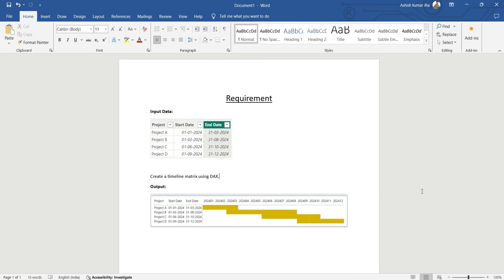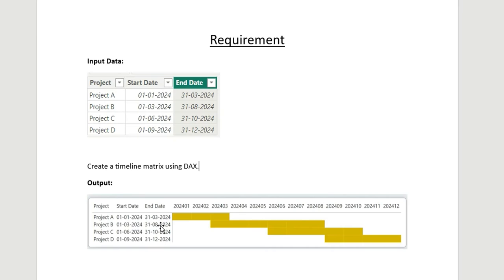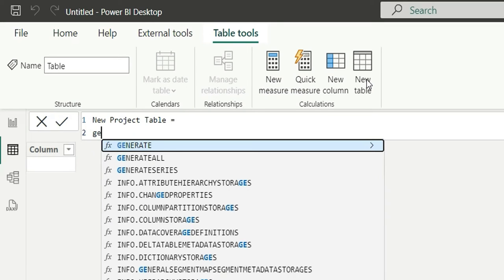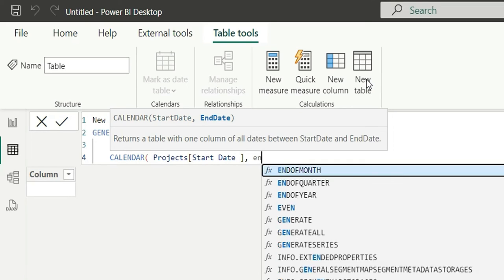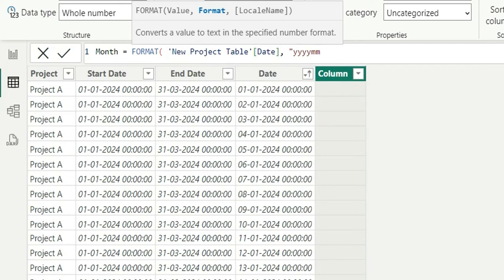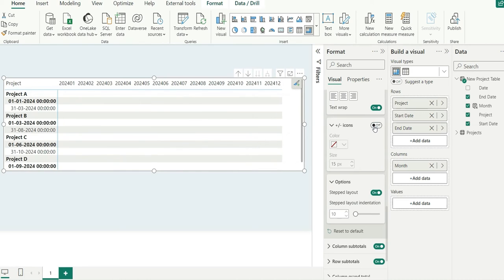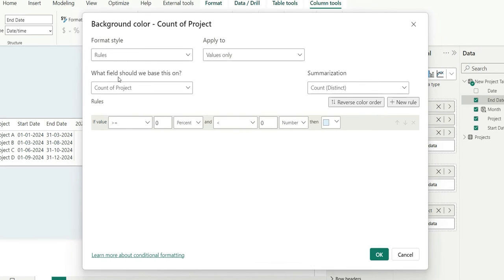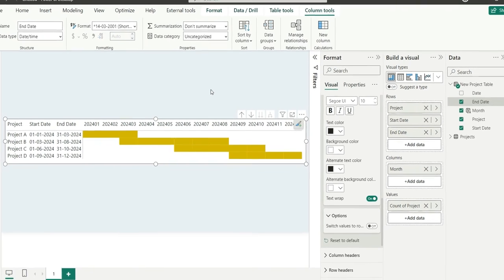Highlight Timeline in Matrix based on Start and End Date in Power BI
In this video, I have shown a scenario based question in Power BI i.e. how to highlight project timeline in the Matrix visual without using any Gantt chart or custom visual.

DAX,
Data analysis expression,
DAX Query View,
Latest Power BI Update,
Power Bi,
Power BI Dax,
DAX Tutorial,
Power BI DAX QUERY VIEW
Power BI questions,
Power BI product based Interview questions,
Power BI,
Power BI Desktop,
Conditional formatting in Power BI,
Power BI difficult interview questions,